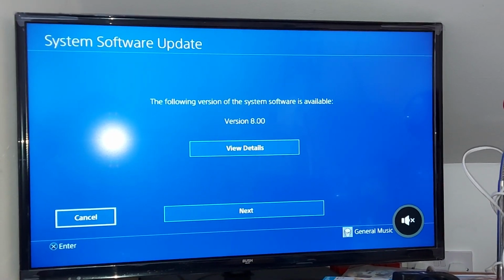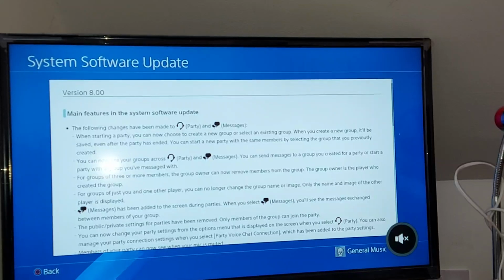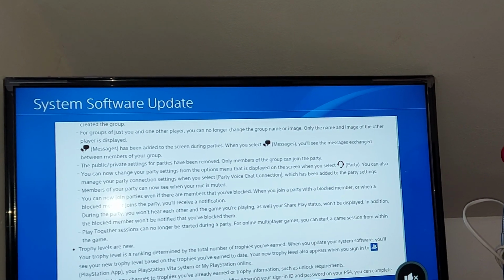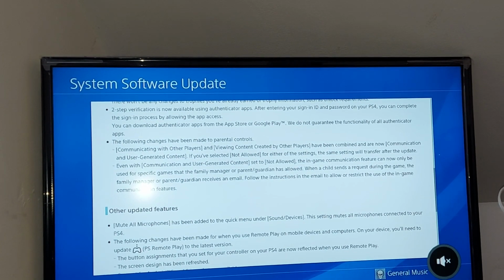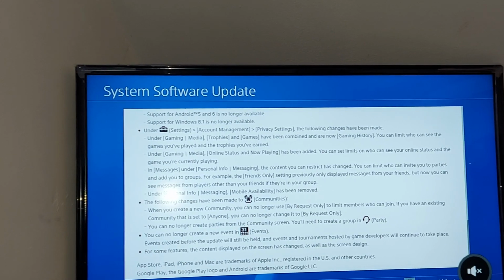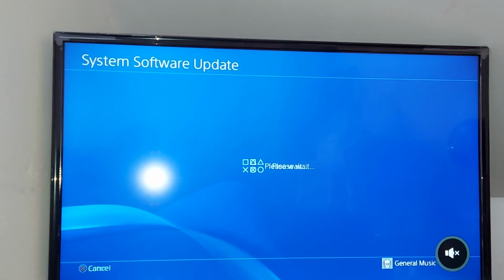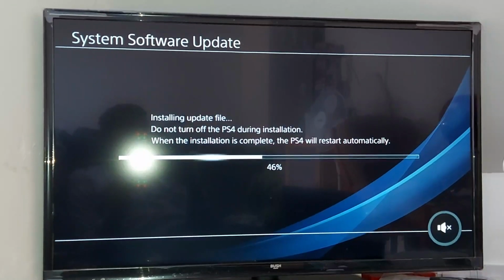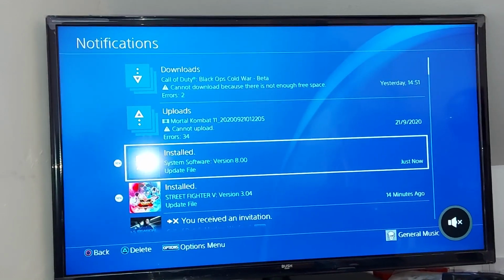HOW T0 UPDATE YOUR PS4 TO SOFTWARE 8.00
IF YOU WOULD LIKE TO JOIN THE NEWS CREW CLICK THE UpdatingPs4Software